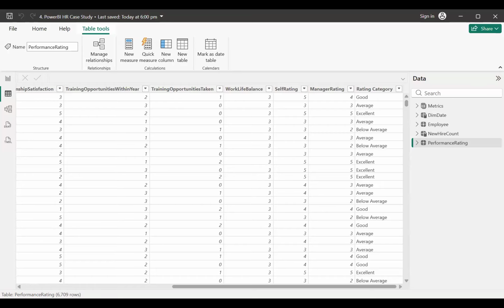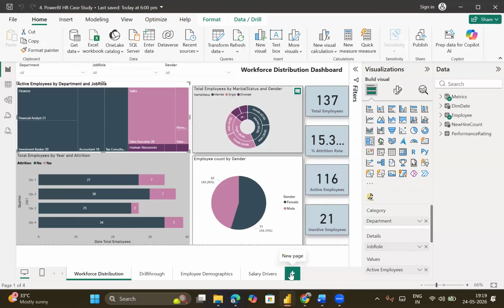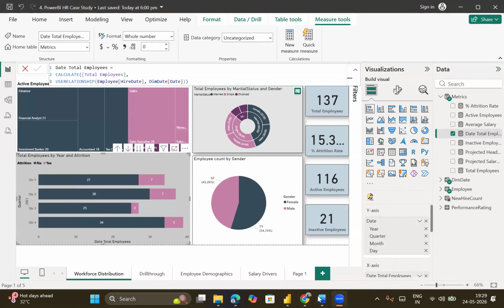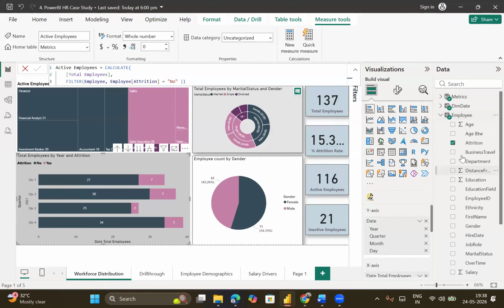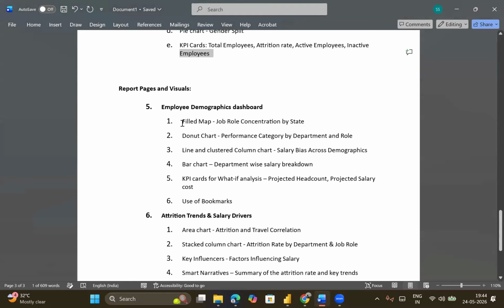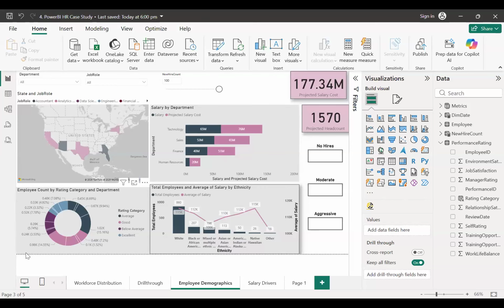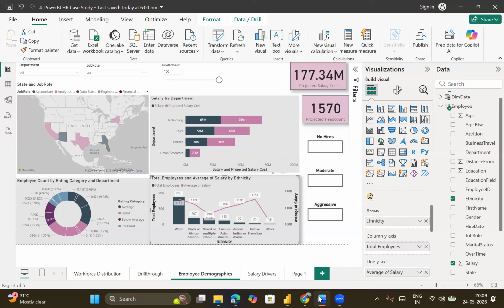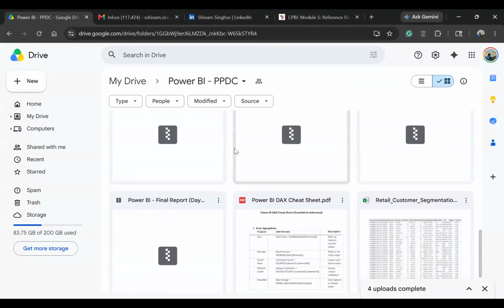Digital Empowerment Through POWER BI Analytics- Day-15 (Recording)/ Online Training Course